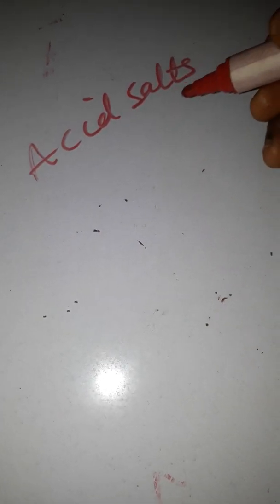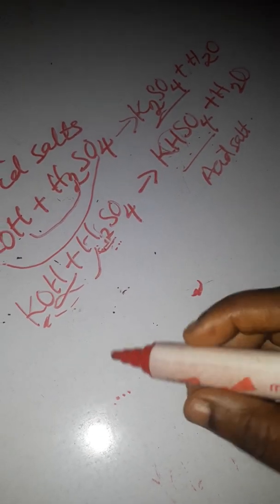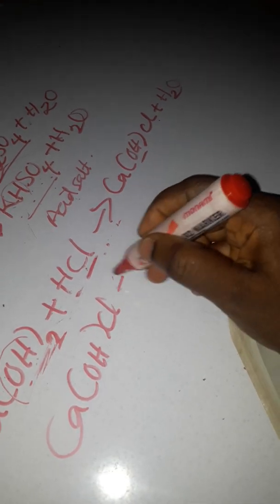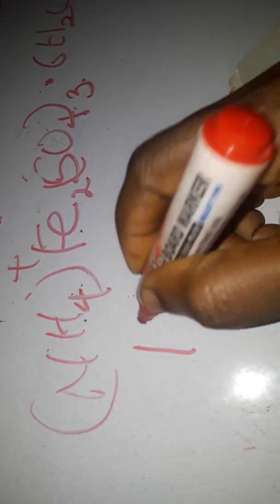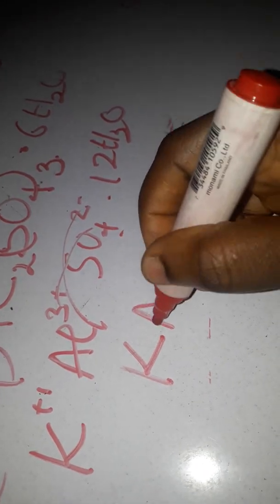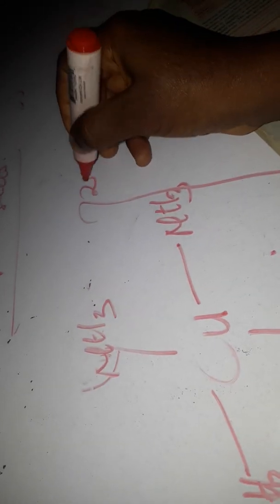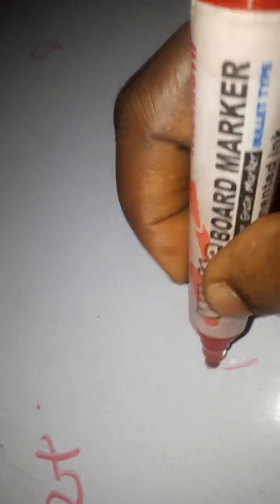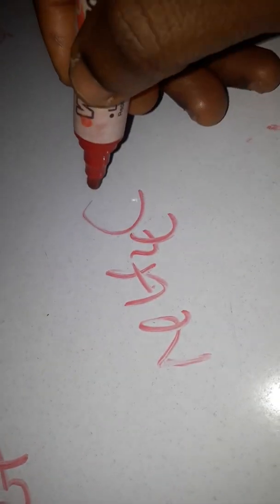TYPES OF SALTS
TYPES  AND PROPERTIES  OF SALTS